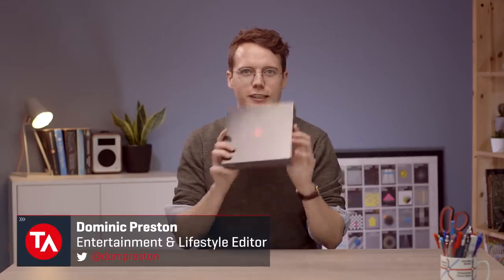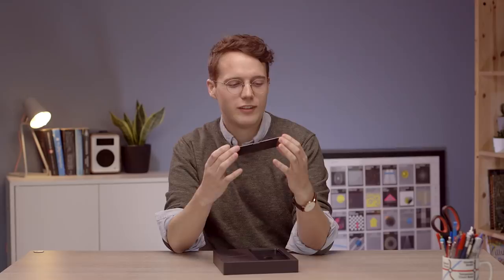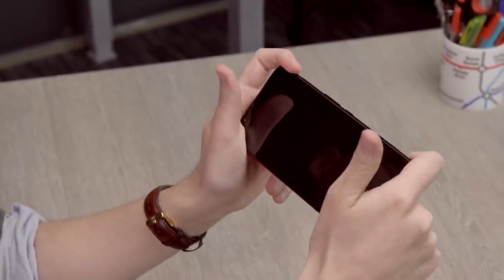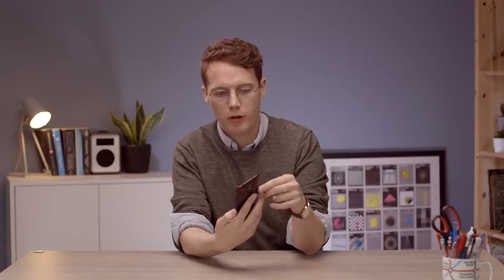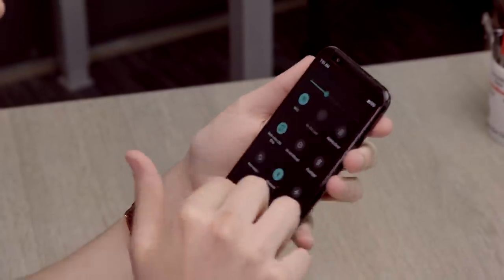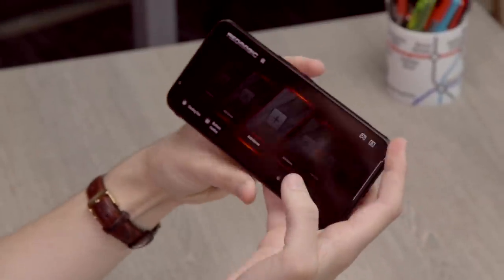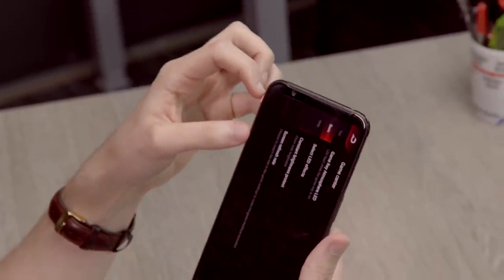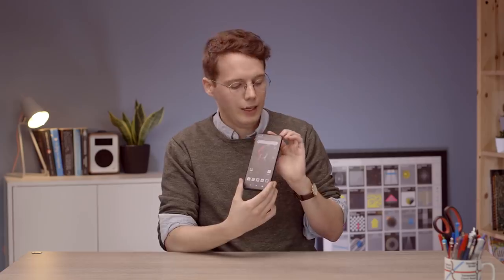Nubia Red Magic 3 unboxing & first impressions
Dom gets his hands around the new Nubia Red Magic 3, the latest gaming phone to hit the market - complete with mad specs, a built-in fan, and RGB lights (that obviously just wouldn't work for us in this video 🙄).